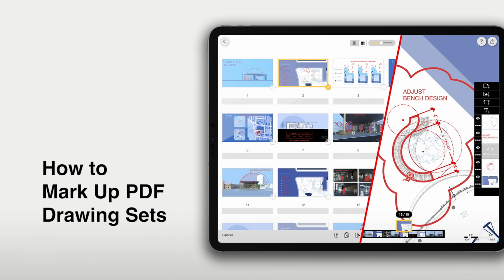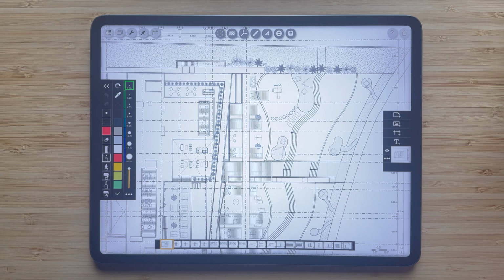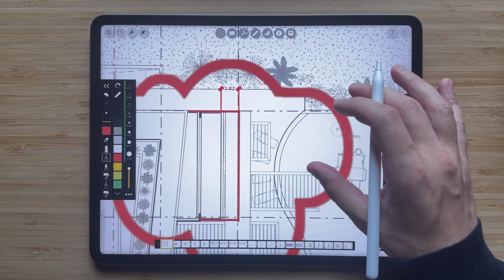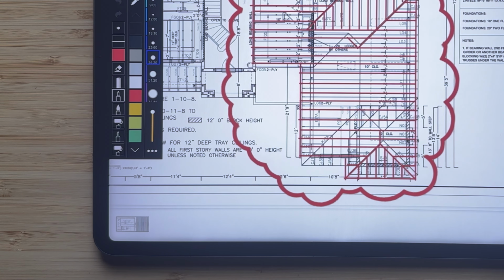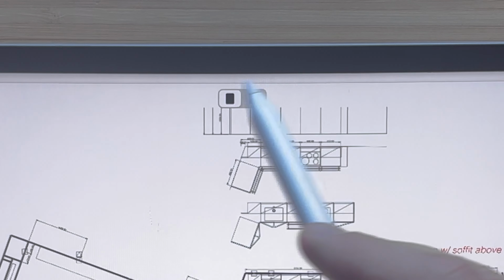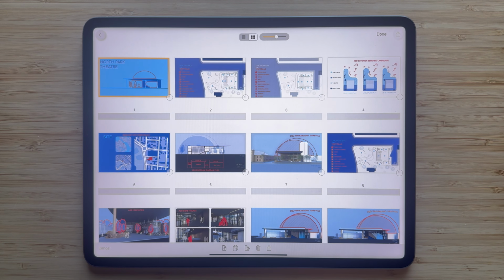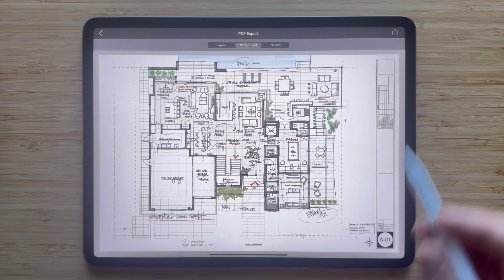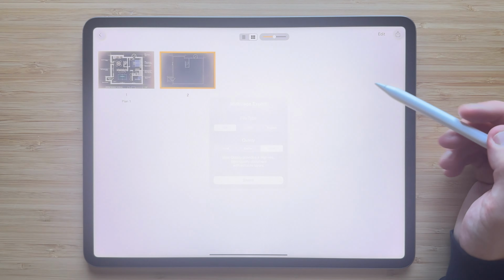How to Mark Up & Redline PDF Drawing Sets in Morpholio Trace: Architecture, Interiors, Landscape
In this video you will learn some quick and easy tips, tricks and methods on how to view construction documents, edit construction documents, create construction drawings, markup and redline drawing sets, view and present PDFs, add, duplicate, delete, and arrange sheets, export whole PDFs or selected sheets, and turn your individual drawings into a multipage PDF drawing set. The PDF Tools in Trace including the PDF Slider and PDF Manager are design with architects, interior, and landscape designers in mind. They are perfect for construction drawing basics, construction drawing reading, tender drawings, construction documents, architecture drawing sets, interior design drawing sets, landscape drawing sets, and much more. This video was made using Trace Version 6.33.

➕ Timestamps
0:37 Import PDF, Import and Open Construction Documents, Set Your Scale + Mark Up Your Drawing Set
4:13 Navigate through PDF pages with the PDF Slider
5:57 View PDF Pages, View Construction Documents
7:18 Edit PDF, Edit Construction Documents, Redline Drawings
9:15 Export PDF, Share Drawing Set
10:15 Create new PDF, Create Construction Documents

➕ Credits
Cover drawing set by Janelle Brooks of POC Arch. Featured work by Mike Morrissey, Omar Calderon, Susan Knof, Vincent Ribeiro, Juan Téllez, Arkham Projects, and Russ Tyson.